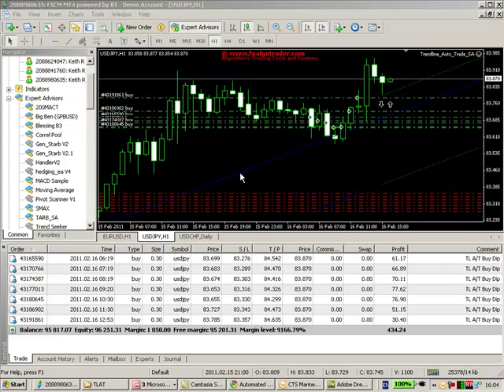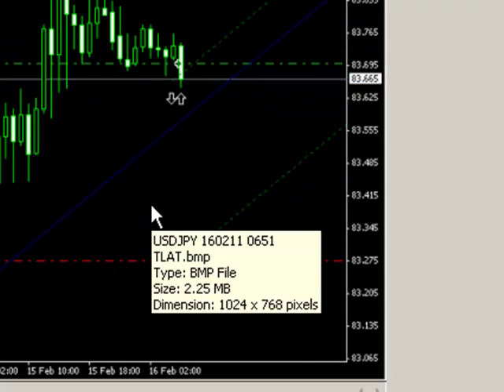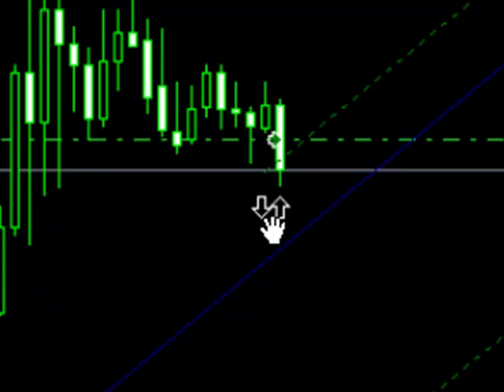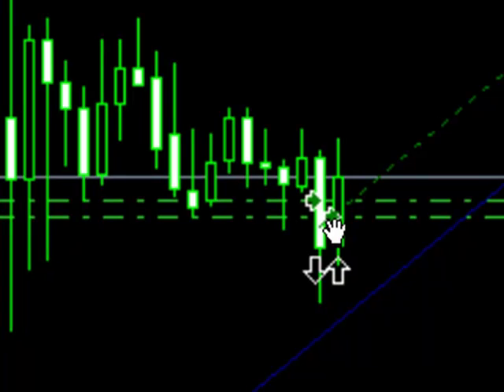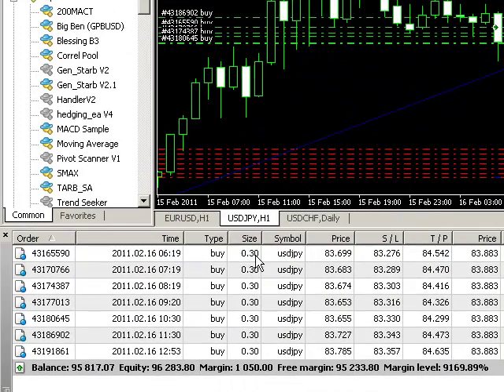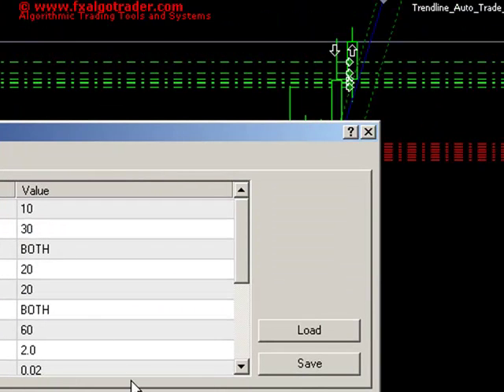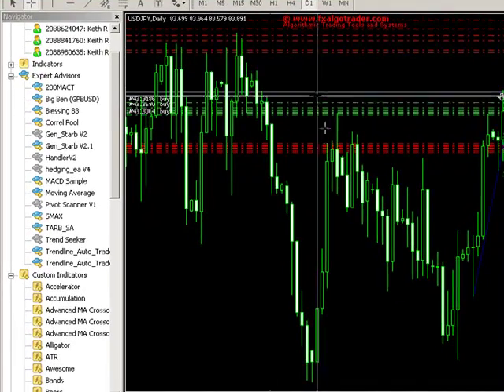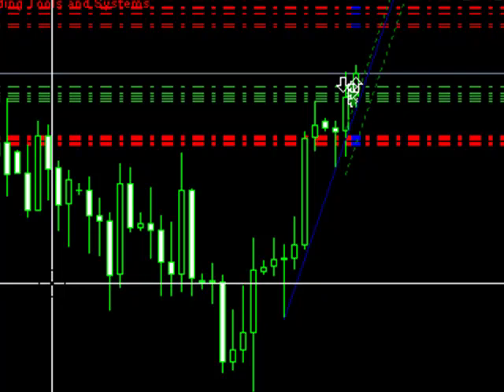Trading USDJPY using long term trendlines and Automated Trading Tools.mp4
Trading the USDJPY using automated trendline trading tools